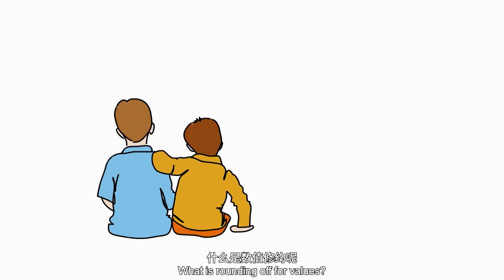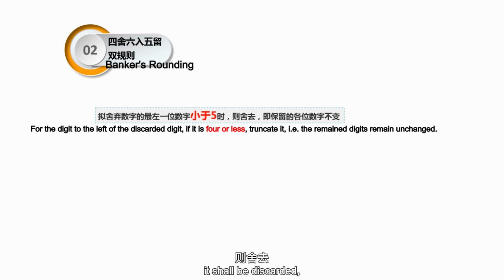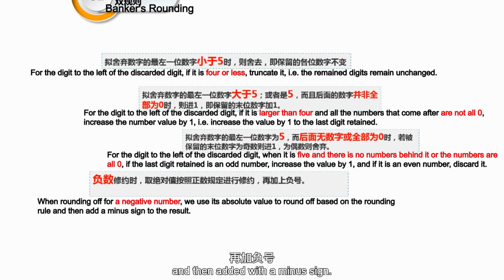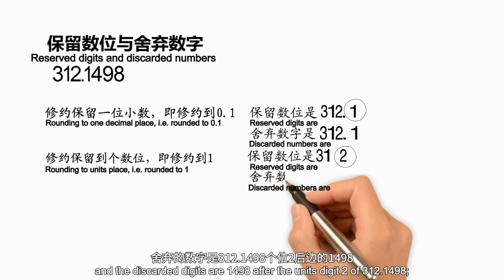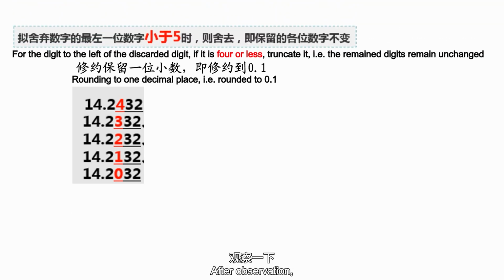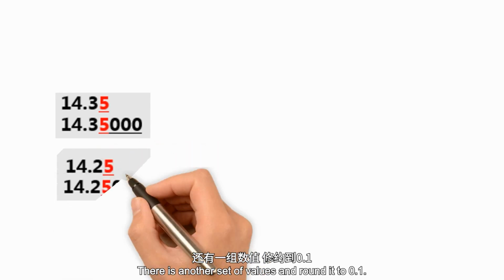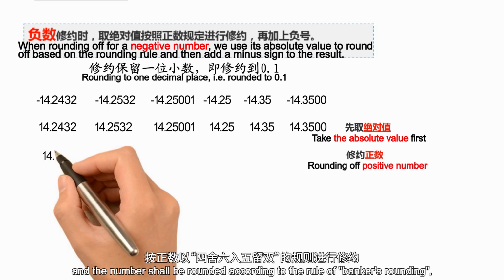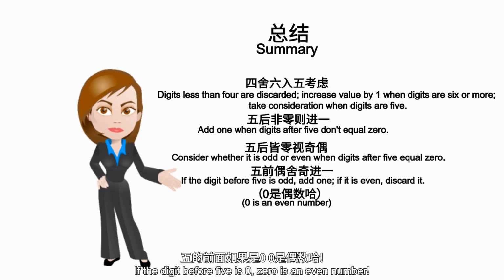1 1 Rounding off for numerical values